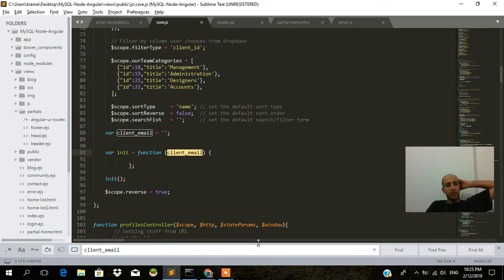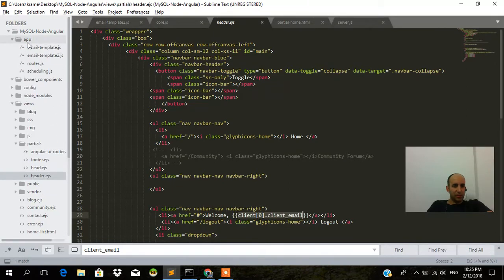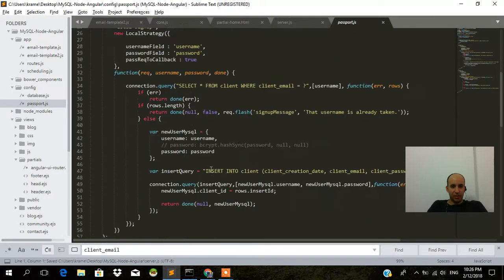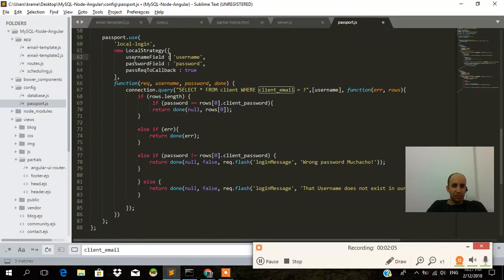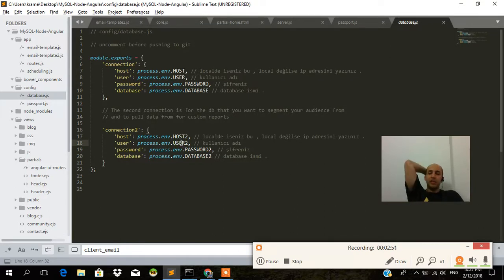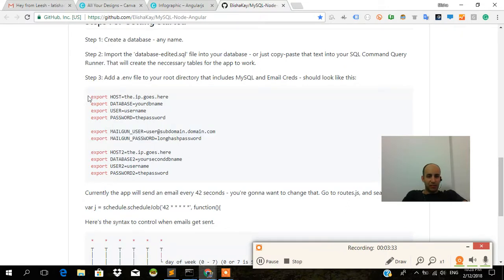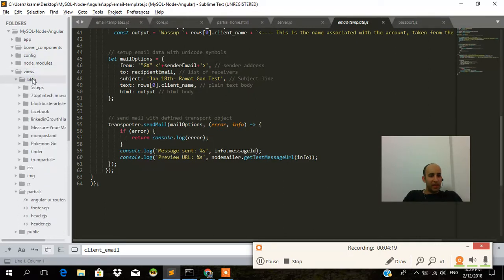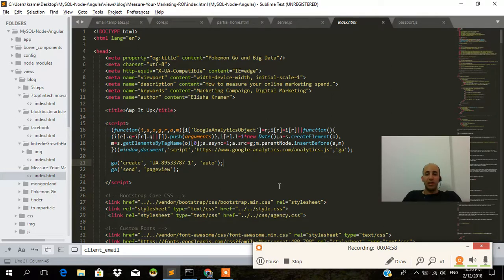Modern Day CMS - Part #3 - Code Review: The Backend - NodeJS, Socket.io and Passport Authentication.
In this chapter, we run through some of the server-side code, and passport authentication. Don't worry, we'll come back to these sections if necessary.

We also show how Mailgun features send an email based on user input - don't worry. We'll explore these features, and build on top of them in future videos.

You can clone the project here, and follow along with the tutorial or take it in your own direction:

This project includes the following technologies:

AngularJS
MySQL
NodeJS
Angular UI-Router
Socket.io
Mailgun
Nodemailer
EJS Templates